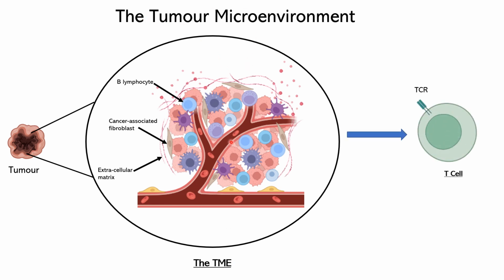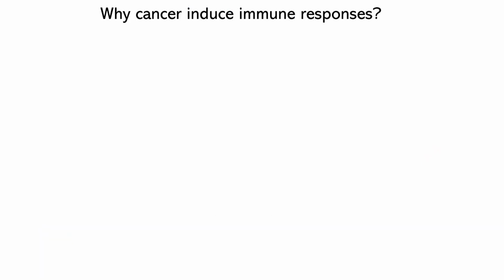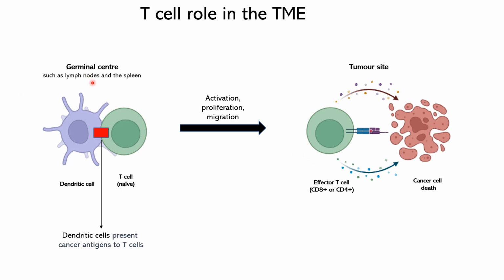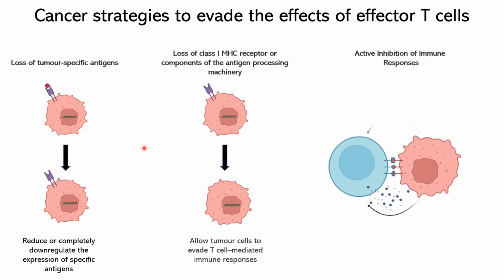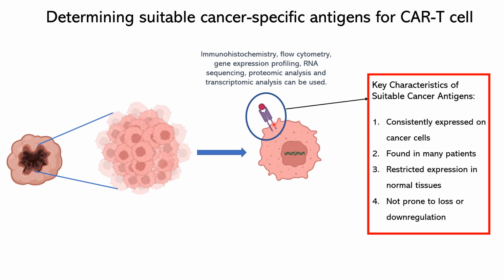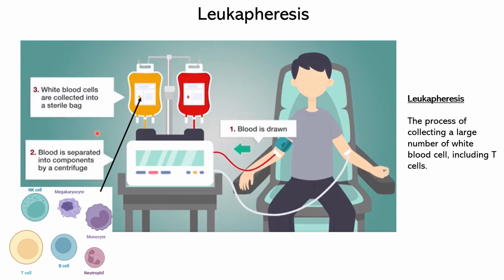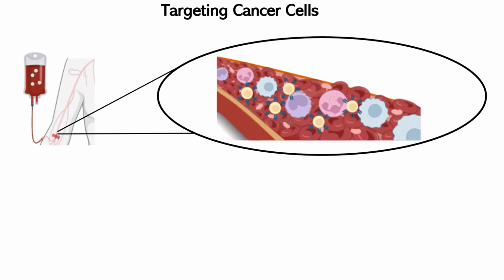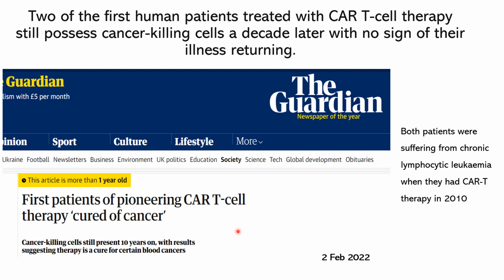What is CAR-T therapy? (All You Need to Know Simplified !!)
CAR-T therapy is an innovative form of immunotherapy that harnesses the power of the immune system to treat cancer. A ground-breaking immunotherapy revolutionising the treatment landscape for cancer patients.

Select images provided by BioRender.com

Timecodes

00:00 Intro
1:15 The Tumour Microenvironment
2:38 Types of T Cells
5:12 Why Cancer Cells Induce Immune Responses?
6:29 How T Cells Kill Cancer Cells?
8:21 Cancer Immune Evasion Strategies
11:27 How CAR-T therapy Works?
12:23 Suitable Cancer-Specific Antigens for CAR-T Cells
15:09 What Is Leukapheresis?
16:03 Genetically Modifying CAR-T Cells
17:29 CAR-T Cell Infusion
18:23 How CAR-T Cell Targeting Cancer Cells?
19:19 CAR-T therapy evaluation
20:46 Real-Life stories
21:46 Test Questions and Outro